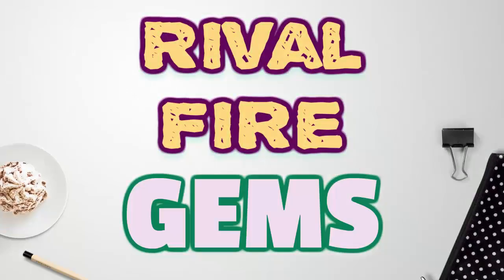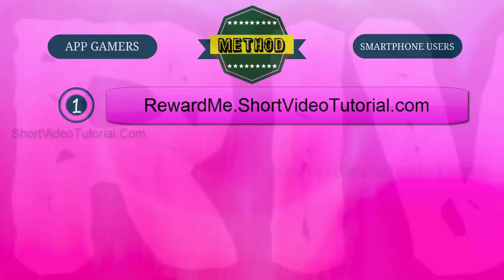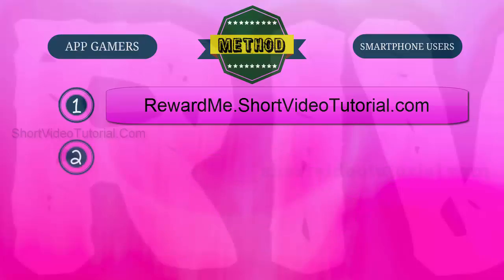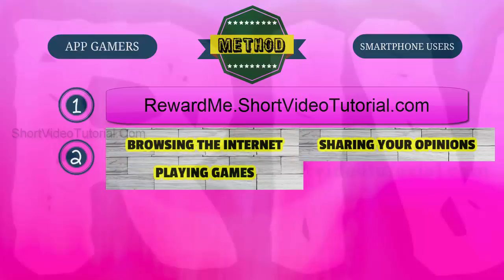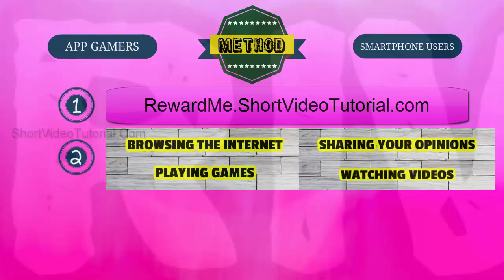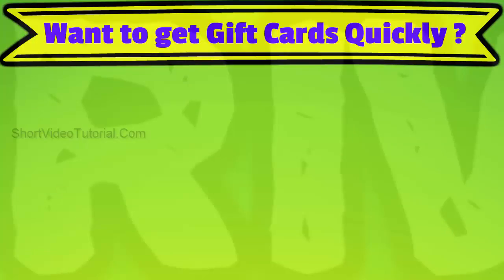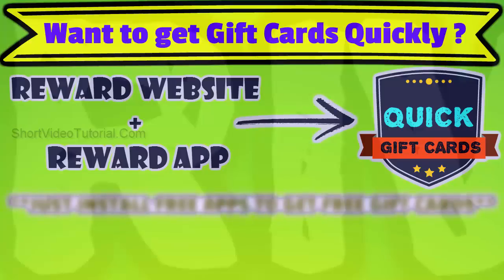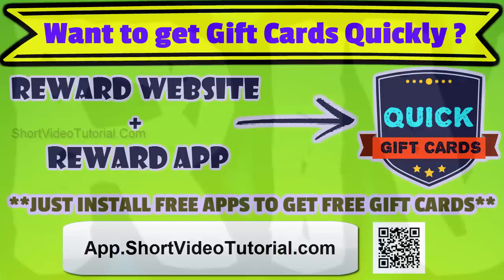Rival Fire - Tips and Tricks to get Free Gems - Using Reward Apps !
Get free gems / iTunes / Google play gift cards for just trying free apps and completing simple tasks.

                                                      Now it is your time to jump into the best cover based shooter game. You can dominate in real time death matches, just sharpen your skills. In this video I have explained how to get free gems in this iPhone iPad game without using any cheats and hacks. Battle with friends and ther are tons of gun ranging from sniper rifles to shotguns are available in this iPod touch mobile app glu game. What are you waiting for ? Build your own squad today !